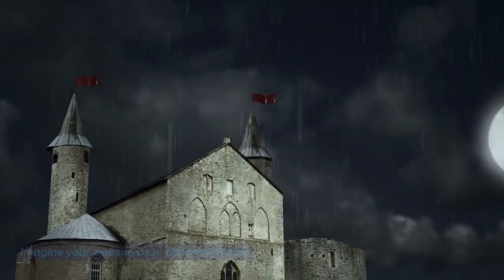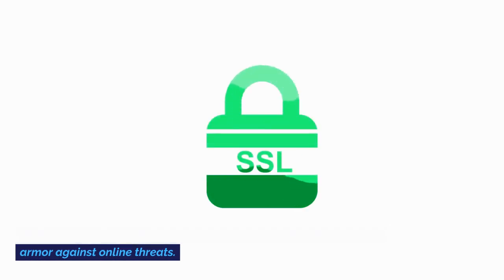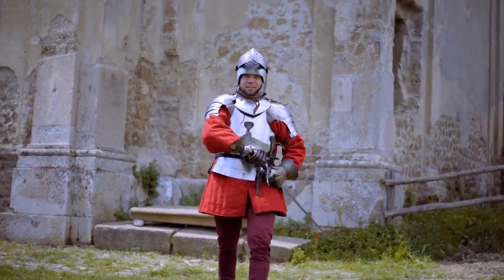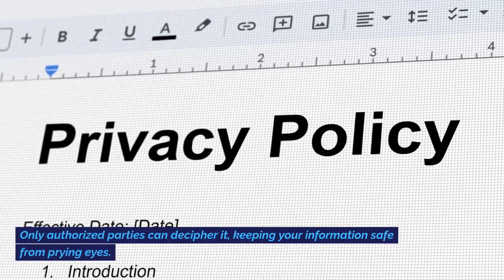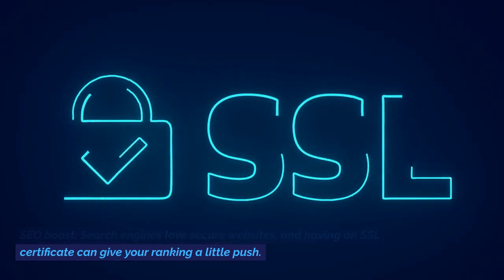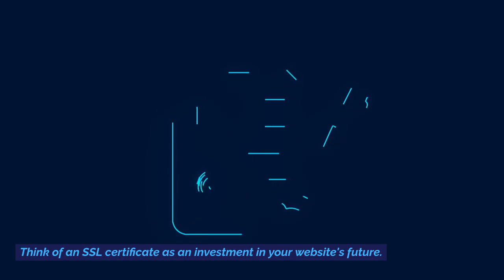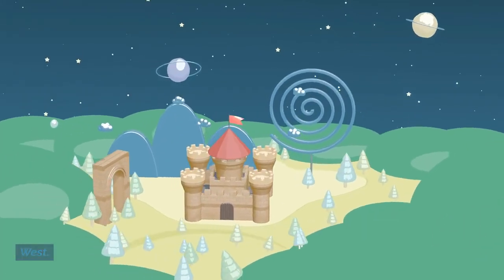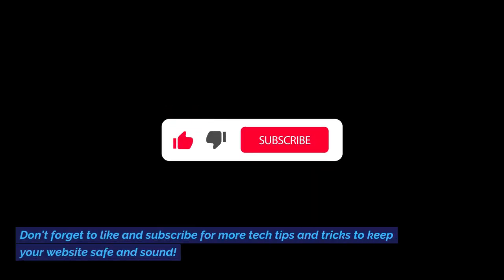Why do you need an SSL certificate for your website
Video Description: Learn why having an SSL certificate is crucial for your website's security and performance. We explain how SSL encryption protects sensitive user data, enables HTTPS connectivity, and helps your site rank better in search engines. An SSL certificate also reassures customers that your site is legitimate and safe to use.

Here goes:

Top free SSL certificate providers on any hosting plan

Purchases made through some shop links may provide some compensation to Exces Pro Net